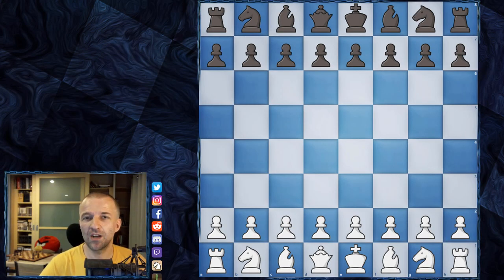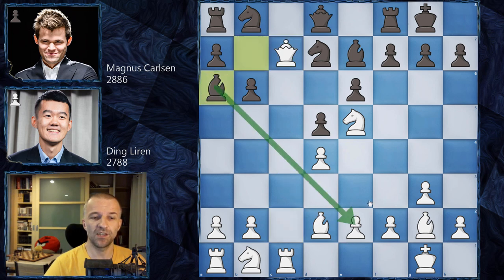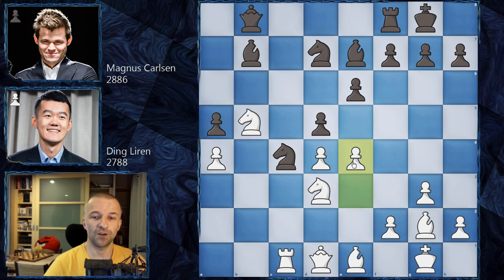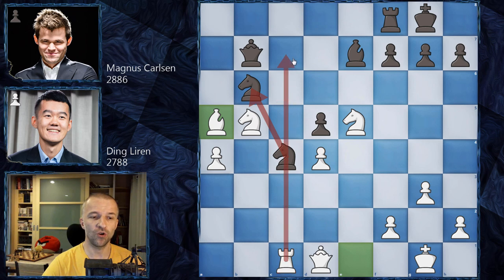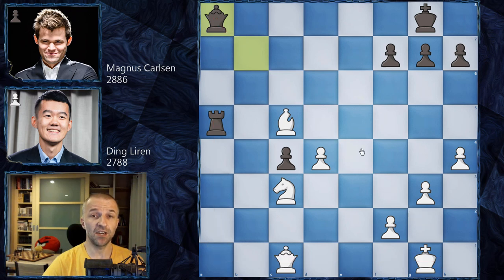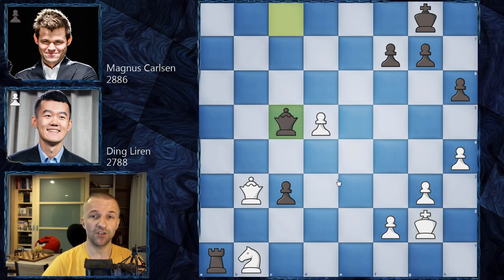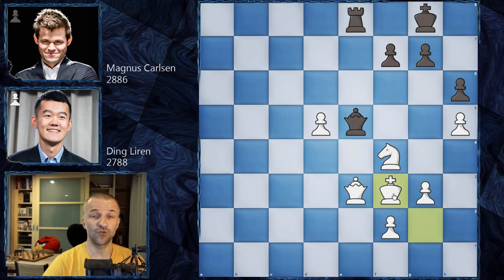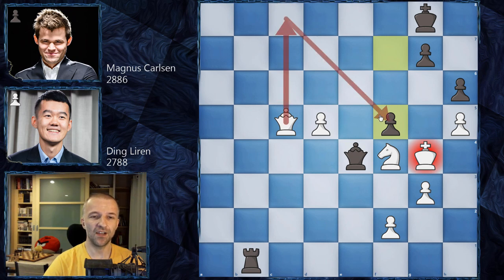Tough Fight and Big Drama | Ding vs Carlsen | Magnus Carlsen Chess Tour Finals 2020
Another fantastic game played by Ding Liren, in a completely dry position he managed to spice up the things and get great advantage. However, it was a blitz game so pretty soon players had to play on their 3 seconds incrementation time and as usual, the person who makes next to the last blunder wins the game. The great tournament so far and again Chinese GM showed how to play sharp chess.

The Magnus Carlsen Chess Tour Finals benefiting Kiva is the $300,000 4-player grand finale of the Tour and takes place from 9-20 August 2020 on chess24. Magnus Carlsen and Daniil Dubov won previous Tour events, while Hikaru Nakamura and Ding Liren qualified as the best performing players not to win an event (since Magnus won 3 out of 4). The semi-finals are best of 5 sets, while the final is best of 7. Each set consists of 4 rapid games with 15 minutes per player for all moves, plus a 10-second increment per move. If the score is tied 2:2 then two 5+3 blitz games are played. If still tied an Armageddon game is played, where White has 5 minutes to Black's 4, but a draw means Black wins the set. No draw offers are allowed before move 40.

Mordimer Chess focuses on the educational aspects of chess by showing the games of the best players in history but also current top tournaments games. We aspire to become the best chess channel and we believe watching videos with analyses like Magnus Carlsen chess games can help to learn chess and give you ideas on how to continue the game. And we think that it doesn't really matter how you call this amazing board game ever invented: शतरंज, szachy, ajedrez, schach, шахматы, شطرنج, チェス, échecs, xadrez, scacchi or chess. We still can talk and understand the same chess language. Watching chess videos for intermediate players channels helps to improve your skills but also teach you how to enjoy chess in general. We strongly recommend following our videos to increase awareness in critical positions that can appear in your games. If you want to see quality content from the actual chess tournament 2020 online or Ding Liren chess games in the future, don't forget to follow the future best youtube chess channel and see you in the next one. More chess videos are coming.

Ding Liren vs Magnus Carlsen, Magnus Carlsen Chess Tour Finals 2020
Catalan Opening: Closed Variation [E01]
1. d4 Nf6 2. c4 e6 3. g3 d5 4. Bg2 Bb4+ 5. Bd2 Be7 6. Nf3 O-O 7. O-O c6 8. Qc2 b6 9. Ne5 Bb7 10. cxd5 cxd5 11. Rc1 Nfd7 12. Nd3 Nc6 13. e3 Rc8 14. Nc3 Na5 15. Qd1 Nc4 16. Be1 Nd6 17. a4 a5 18. Nb5 Rxc1 19. Rxc1 Qb8 20. b4 Nc4 21. bxa5 bxa5 22. e4 Ndb6 23. exd5 Bxd5 24. Bxd5 exd5 25. Ne5 Qb7 26. Bxa5 Bg5 27. Bxb6 Bxc1 28. Bc5 Ra8 29. Nxc4 dxc4 30. Qxc1 Rxa4 31. Nc3 Ra5 32. h4 Qa8 33. Qb2 Ra1+ 34. Nb1 c3 35. Qb3 h6 36. d5 Qc8 37. Kg2 Qxc5 38. Nxc3 Ra8 39. Ne2 Rd8 40. Nf4 Qd4 41. h5 Qe5 42. Qb6 Rb8 43. Qc5 Qe4+ 44. Kh3 Rb1 45. Kg4 f5+ 0-1

0:00 Start
0:07 Introduction of Ding vs Carlsen
1:05 The chess game begins here

BTC: 3PS4MzhvGxf1UMy9Jy6oKyDfmq6RLTHy2M
ETH: 0x8B6f7C1eE5D683fEF0F58d37aB855244fED966Df
LTC: MBqUjZteEa4c6ANi7HGM538btTxii41T1r